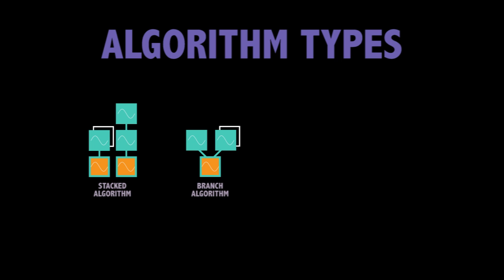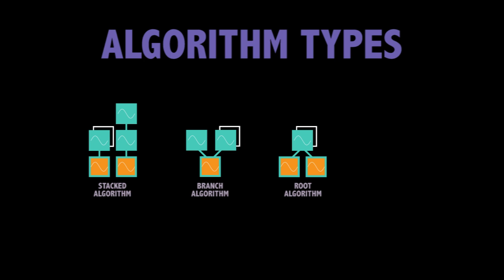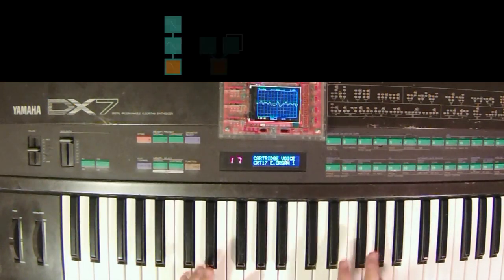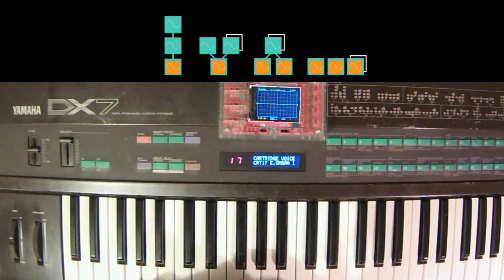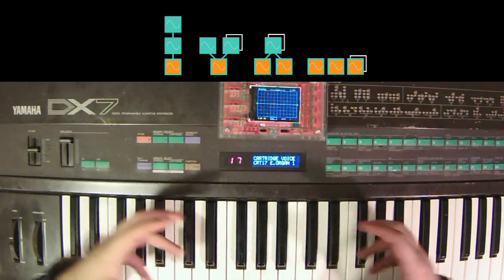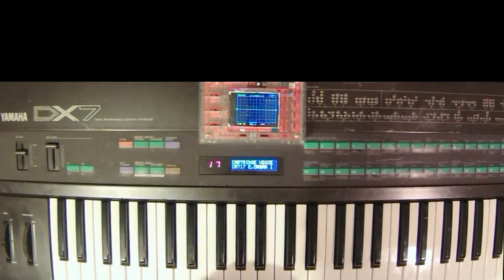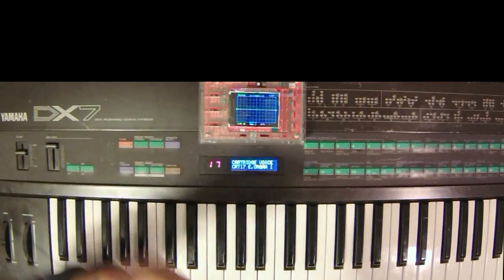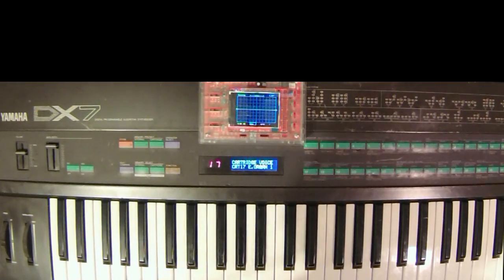Yamaha DX7 FM Synthesis Tutorial | Algorithms Explained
In this FM synthesis tutorial, I'll explain FM algorithms and they are used.

All $2 or more Patrons can download my Custom Patch SYSEX files

Some of the music used in my videos is available on the Magic & Steel bandcamp page:

This FM Synthesis series is great for those who are new to FM synths and own any FM synthesizer - Classic DX, FM-X/Montage, reface DX, Volca FM, Dexed, Arturia DX7 V etc.